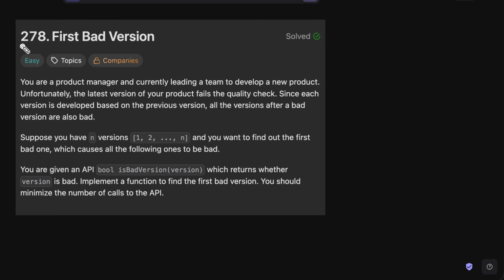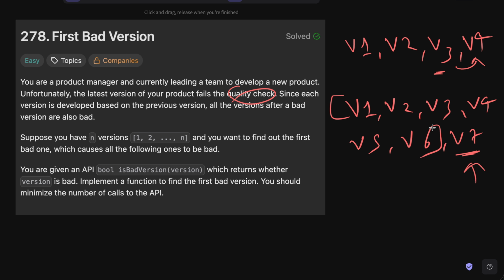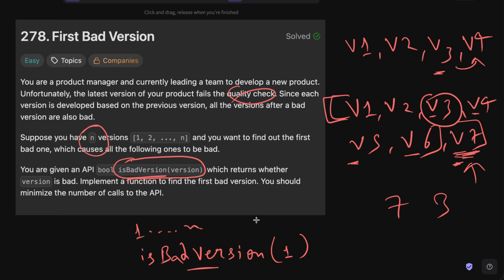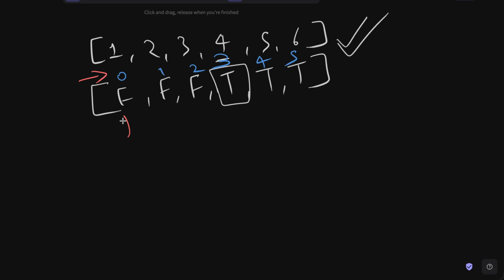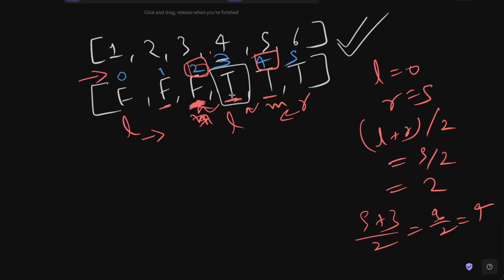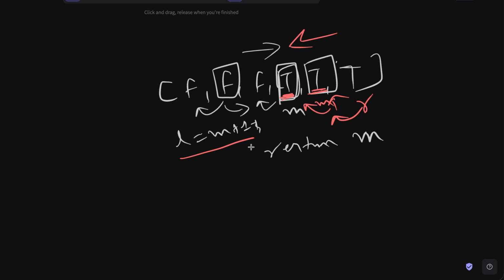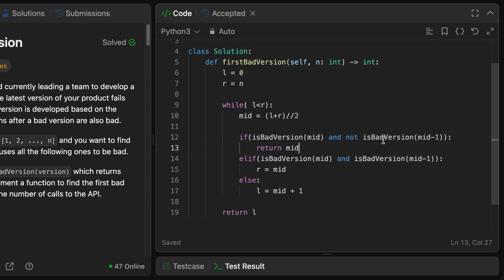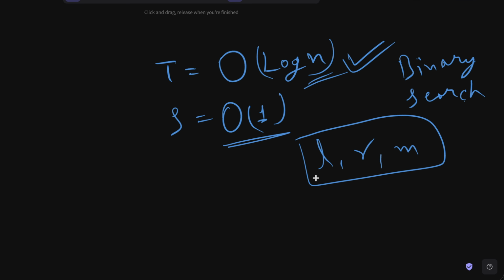First Bad Version - Leetcode 278 Python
My build failed. I have 500 commits to check. I am considering a career change to farming. 🚜

Okay, maybe not farming. But that feeling of dread? That is exactly what LeetCode 278 (First Bad Version) captures.

You have versions 1 to n. One of them broke everything. The rest followed suit.

The "Caveman" Instinct: My brain immediately goes: "I’ll just check them one by one!" for i in 1..n: if isBad(i) return I

Result: Time Limit Exceeded (TLE). 📉 The LeetCode judge doesn’t care about your hard work. It cares that your solution is slower than a dial-up connection. If n is a billion, a Linear Scan O(N) is basically you agreeing to finish debugging in the year 3050.

The "Work Smarter, Not Harder" Move: This isn't a quality check; it's Binary Search in disguise.

Don't start at 1. Start in the middle. Be chaotic.

Middle is bad? Great, the bug is to the left. (Ignore the right half).

Middle is good? The bug is to the right. (Ignore the left half).

We just went from checking 1,000,000 versions to checking 20. That is the power of O(logN). It is the only time "cutting corners" is mathematically supported.

 If you want to fail the interview immediately, write: mid = (left + right) / 2 ❌

If left and right are huge, this overflows and your code explodes. Always use the "Safety First" formula: mid = left + (right - left) / 2 ✅

Be honest, how many of you actually use git bisect vs. just random guessing? 👇